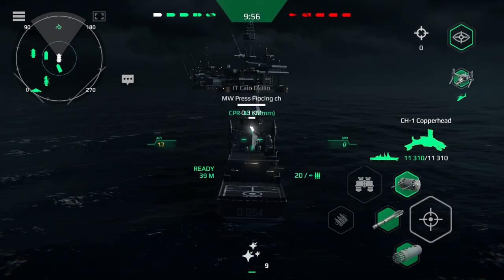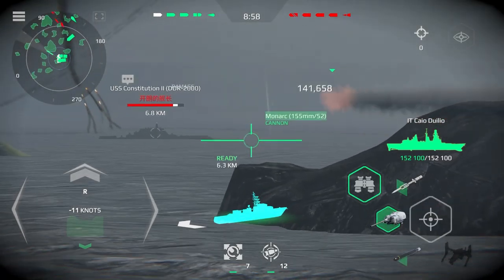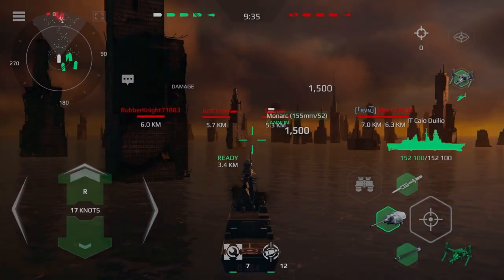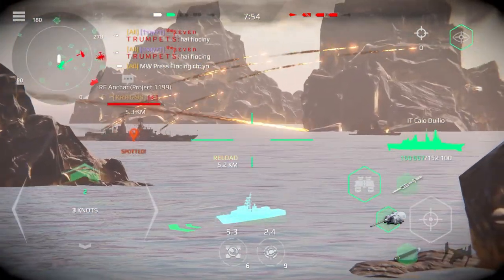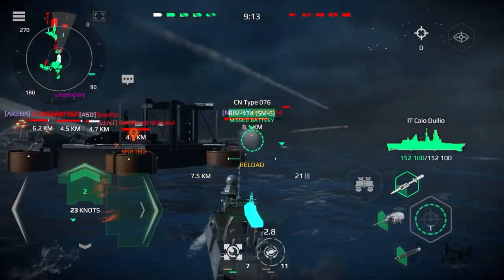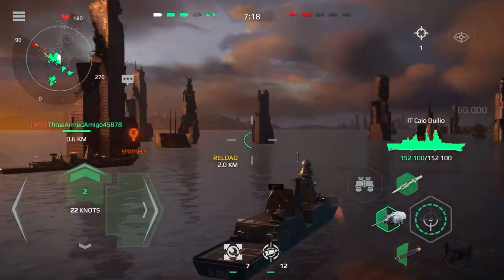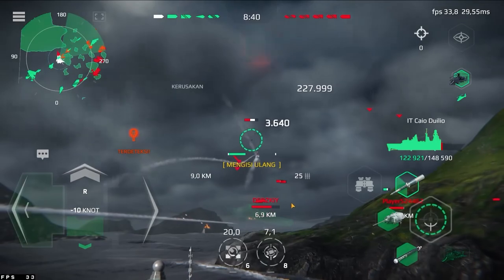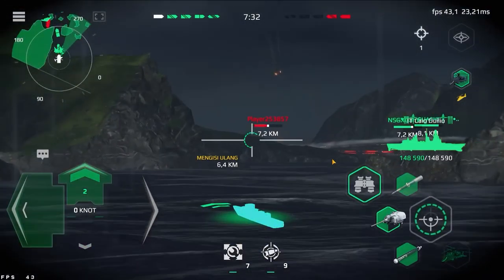IT Ciao Duilio - Using the Monarch Cannon Feels Like Using IJN Yamato - Modern Warships